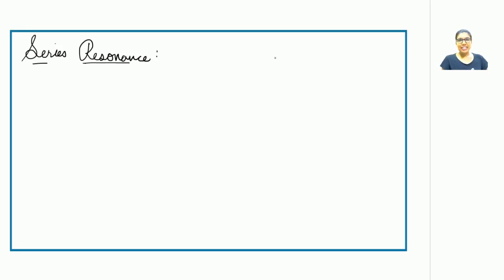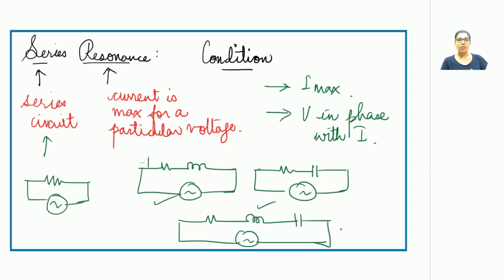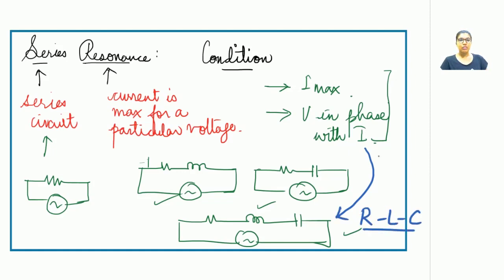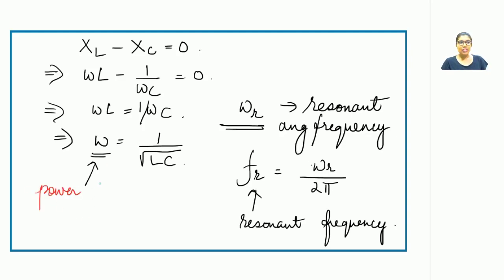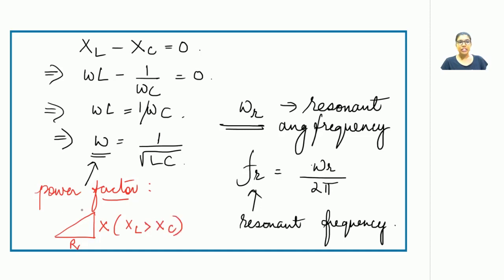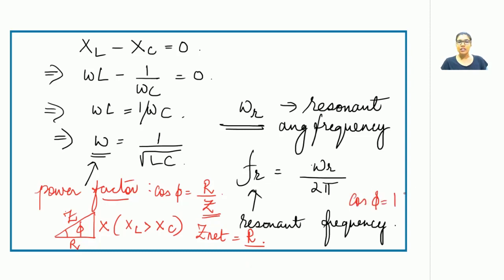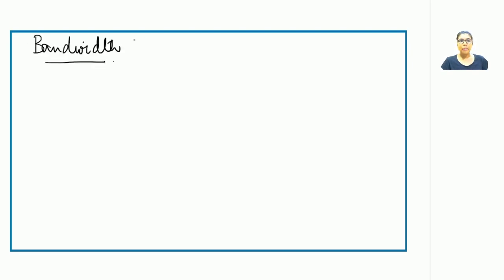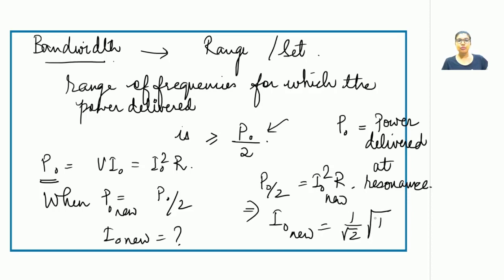Concepts of Series Resonance || Electric Circuits || Electrical Engineering || GATE EE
Series Resonance is a special case of series R - L - C circuit. The basic concepts are being discussed in this video lecture.

In the next video, numericals based on this concept will be solved and Practice Sheets for numericals will be provided.

Best,
GATE EE